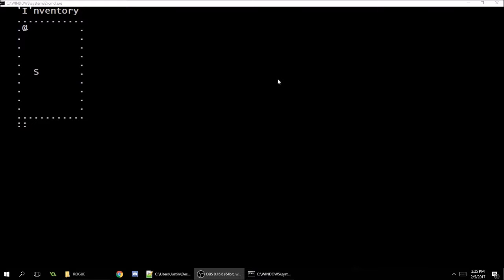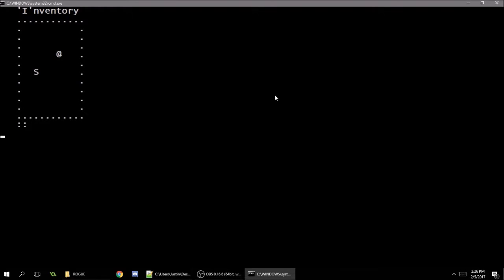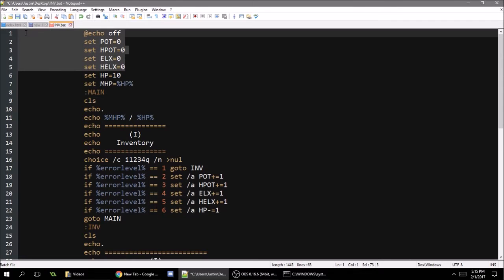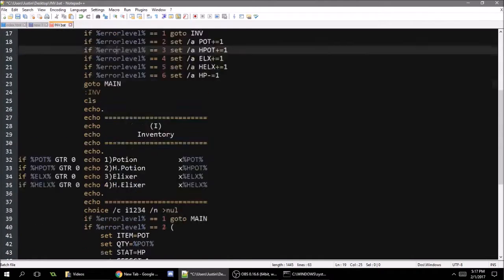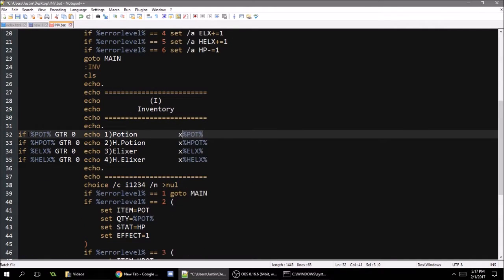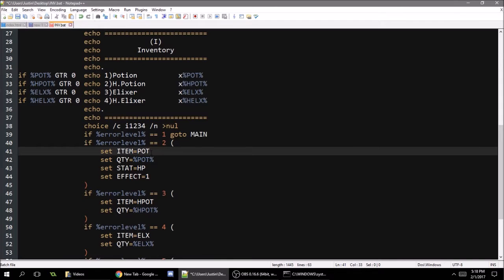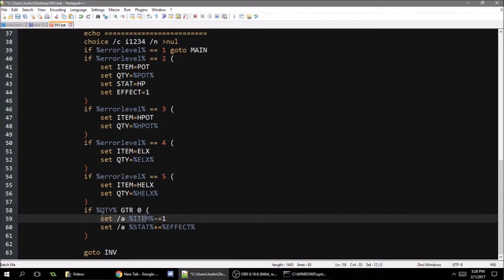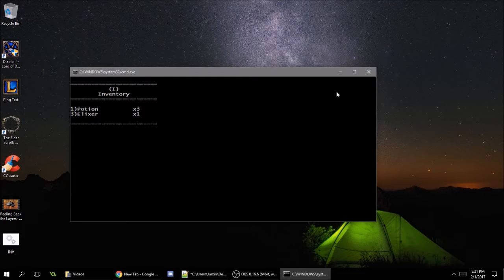How to make a shop in a batch Rogue-Like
This is a simple explanation for how I would make a shop for a rogue-like game. The screen and the button functionality in a moving open world.